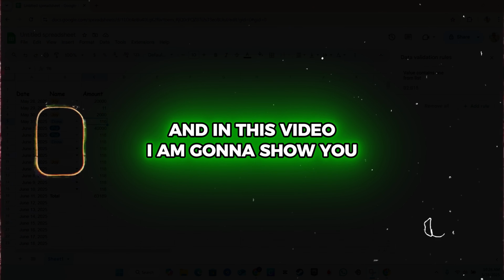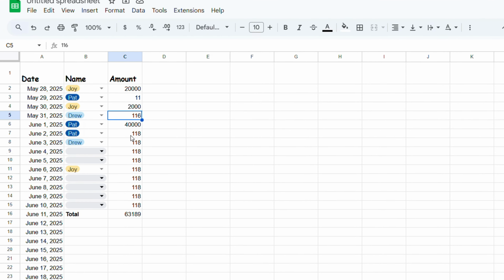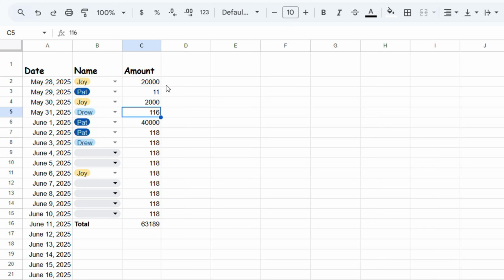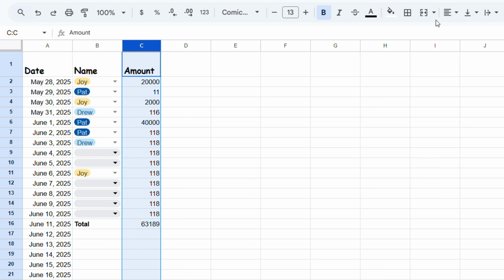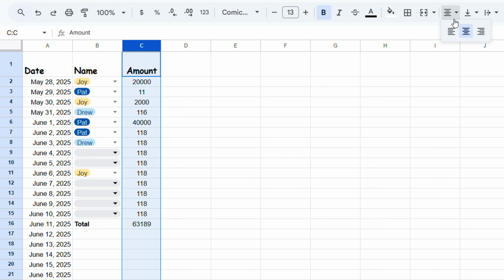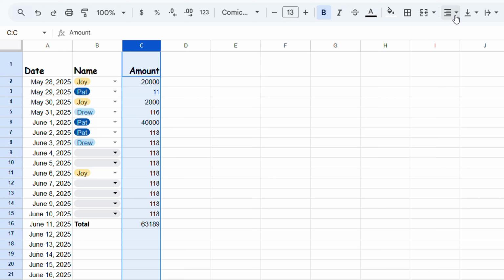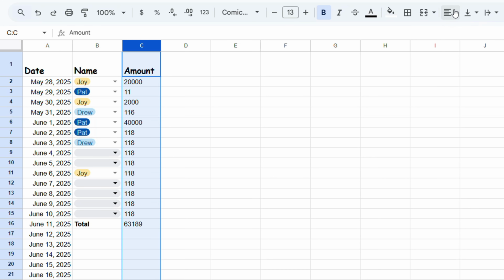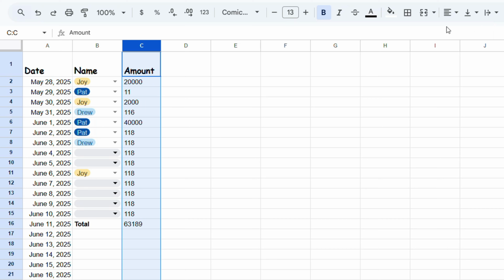How to Change Text Align for Columns and Rows in Google Sheets!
Learn how to align columns and rows like a professional in Google Sheets! In this tutorial, you'll discover the easiest ways to align your data to make your spreadsheets look neat and organized. Whether you're working on a personal project or collaborating with others, mastering alignment is a must-have skill to take your Google Sheets game to the next level. So, get ready to impress your colleagues and boost your productivity with these expert tips and tricks!